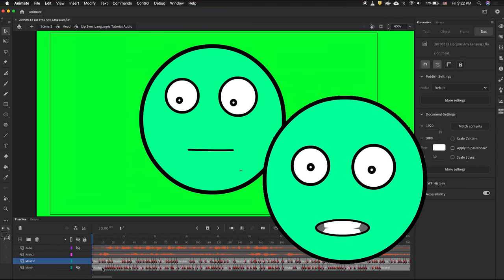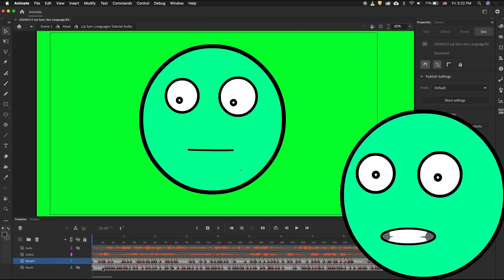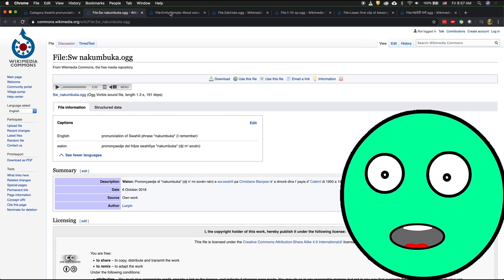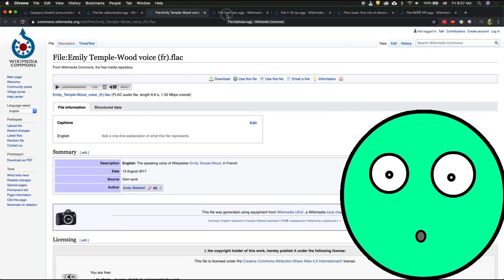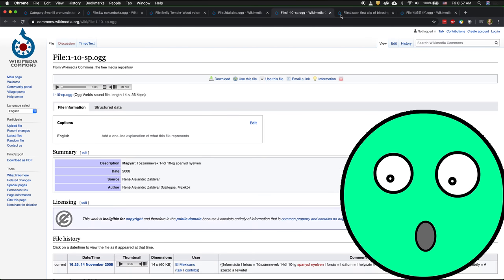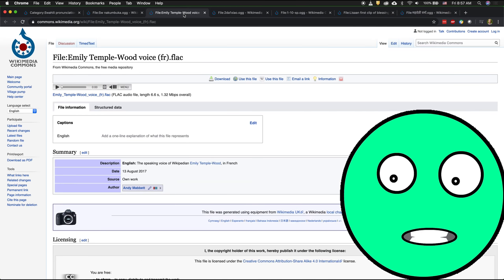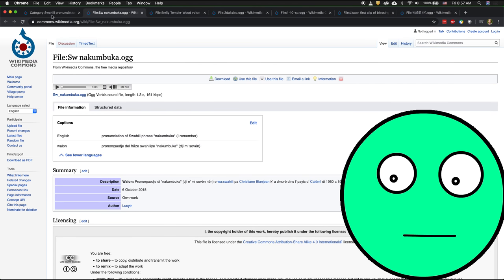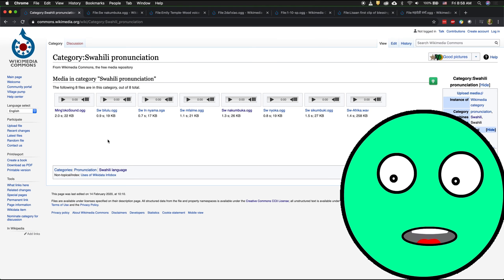How to Lip Sync Any Language - Animate CC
Automatically lip sync any language to your animated character with Animate CC. Use the 11 visemes in Animate CC to lip sync the audio to your character.

Transcript:
In this tutorial I will show you how Adobe Animate CC can automatically lip sync many languages with the Adobe Sensei Artificial Intelligence system.  It will not always be perfect because Adobe Animate CC only uses 11 visemes out of a theoretical 30 plus but it does give useable results without much effort.  Manually adding key frames will also give you better results because you can animate the changes and allow for closed, half closed and open mouth shapes.  Most animations do not need that level of detail so the automatic lip sync works plenty well.

For this demo, I downloaded a few short audio clips from the Wikimedia Commons to show how the auto lip sync works with different languages.  There is a French clip, a Hindi clip a Chinese clip and a Spanish clip.  Let’s listen and watch the results.

The auto lip sync of Animate CC does a great job of making this cartoon character multilingual. Try it with your language and let me know how it works. I would love to see your videos.

If you want to know how to set up the audio and the lip sync in Animate CC , please watch the previous video. The link is in the description.